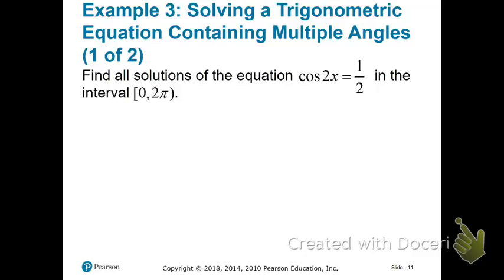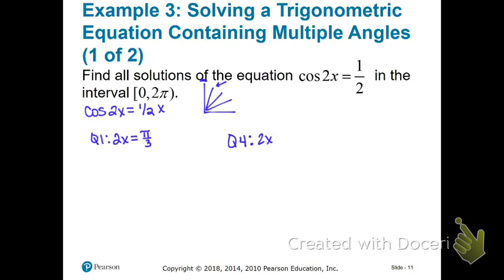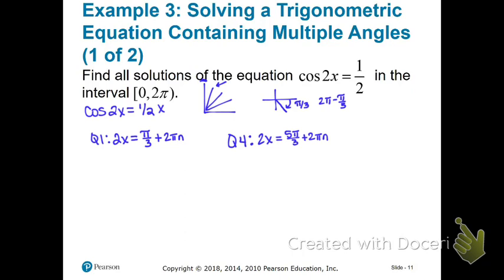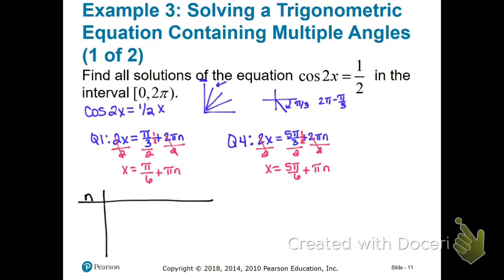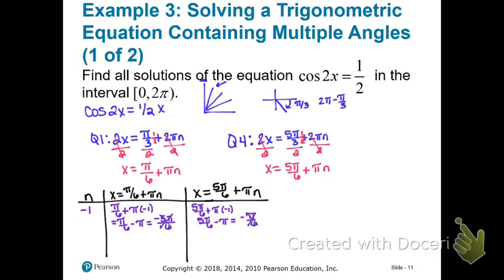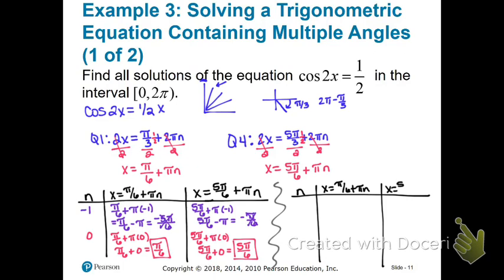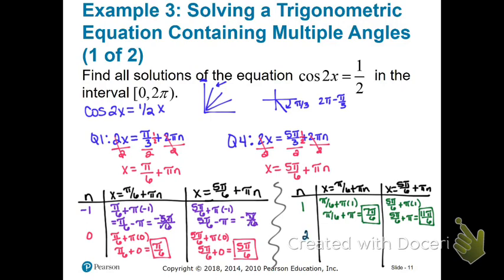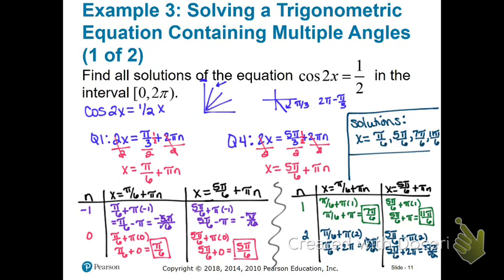DC PC 5.5 Example 3